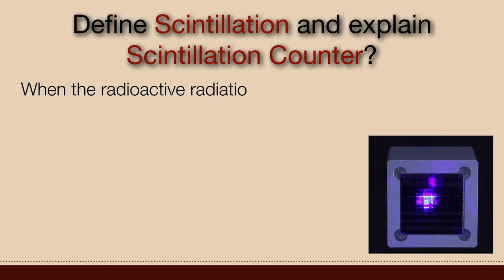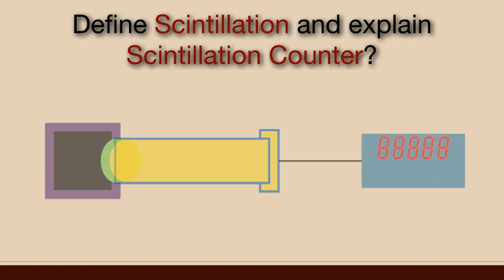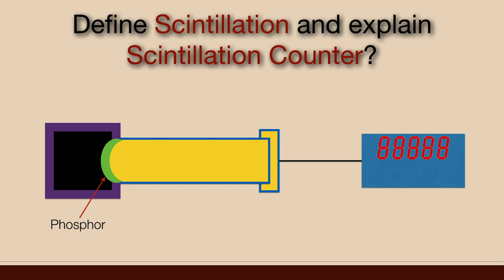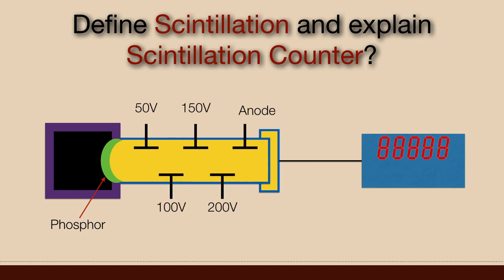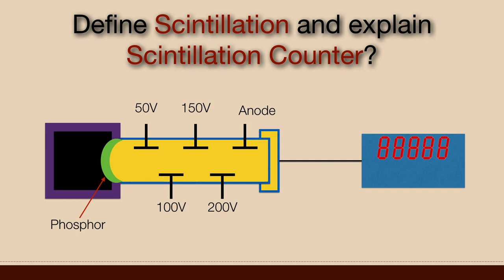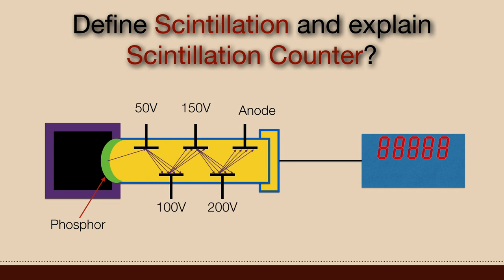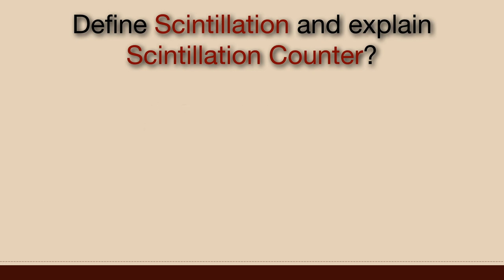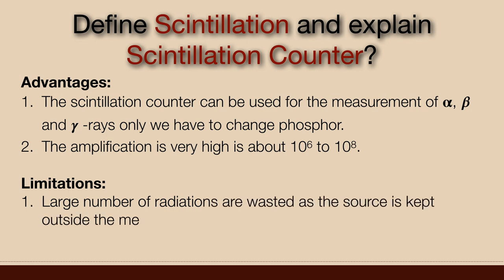Define Scintillation and explain Scintillation Counter? Nuclear Chemistry | Physical Chemistry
When the radioactive radiations are incident, on phosphor. They produce flash of light, this phenomenon is known as scintillation. ZnS and Ba[Pt(CN)6] are phosphors for α-rays, The scintillation can be measured in terms of the pulse of current, with the help of photomultiplier tube (PMT) and electrometer.
In 1947, H. Kallman devised the scintillation counters. It is consist of the following three components:
1. Phosphor: It may be an organic or inorganic compound. Organic solid phosphors are Naphthalene, Anthracene, Stilbene etc. and Organic Liquid phosphors are terphenyl in toluene OR terphenyl in xylene.
Inorganic solid phosphors are sodium iodide crystals activated with 0.5-mole thallium (Tl). As the NaI is hygroscopic, it must be kept in an air-tight metal box and the front side is made up of thin Al film.
When ionizing radiations like alpha and beta particles are incident on it. It produces scintillation i.e. flash of light. This light is scattered in all the possible directions. As the light is proportional to the no. of alpha beta particles incident, so the light is very important. It may strike with the walls of the container and may be wasted to avoid this, the interior part of the metallic box is coated with a light reflector. So all the light which is produced due to scintillation phenomenon is allowed to an incident on photocathode of PMT.
2. PMT is Photomultiplier tube. It works on the phenomenon of secondary emission. It is a long metallic tube. A sensitive photoanode is placed at one end of the tube and a series of electrodes called Dynodes are arranged in the tube. The surface of the photocathode is coated by Caesium and Antimony alloy. The Dynodes are connected in such a way that each dynode is at a more positive potential than its predecessor. Thus the electron beam traveling from one dynode to the other is continuously accelerated.
When light strikes a dynode the electrons are ejected out from the surface of photocathode due to photoelectric effect phenomenon and gets attracted towards next dynode where they can eject even more electrons. Each incident electron on the surface of Dynode is capable to eject the four electrons. Thus the electrons go on multiplying. Finally all these accelerated and multiplied electrons are incident on photo anode, which is fixed at the other end of P.M.T.
3) Electrometer: The photo anode of P.M.T. is connected with electrometer which gives the current. From the magnitude of current, we can find out the amount of radiations which have entered the metallic box in the given time interval.

Advantages:
1. The scintillation counter can be used for the measurement of  𝛂, 𝜷 and 𝜸 -rays only we have to change phosphor.
2. The amplification is very high is about 106 to 108.

Limitations:
1. Large number of radiations are wasted as the source is kept outside the metal box.
2. The instrument is costly.